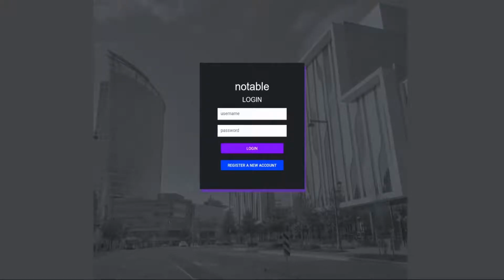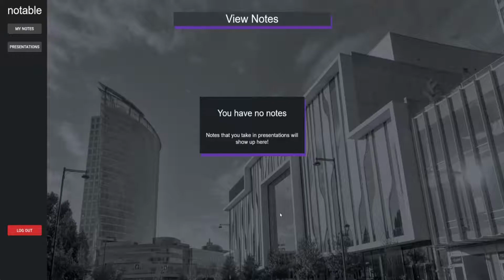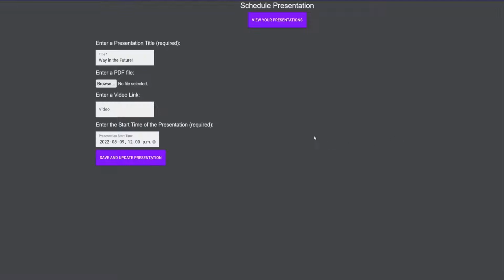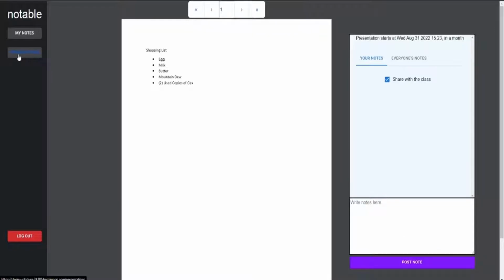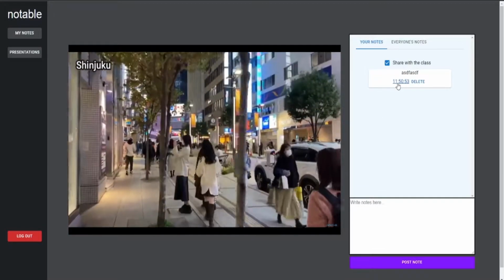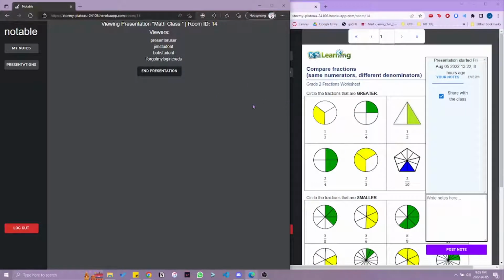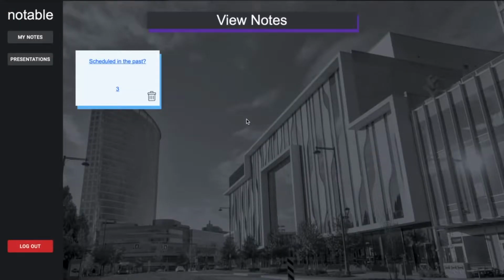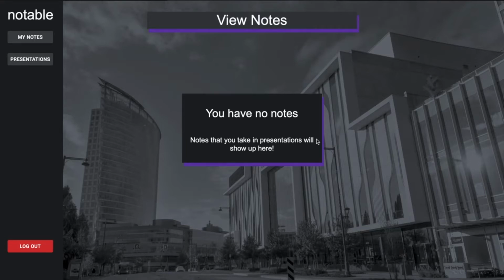Notable: Demo Video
SUMMER 2022, CMPT 276, Group 15, Final Project.

Notable web application.